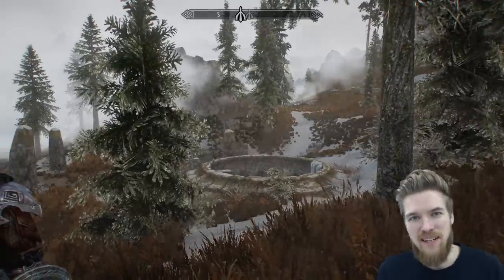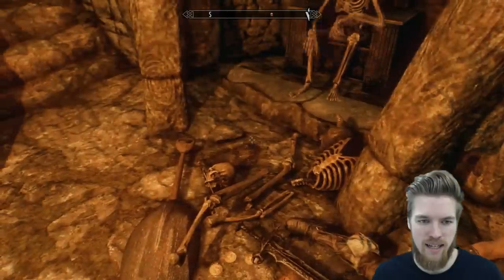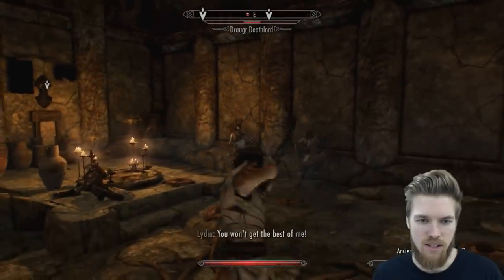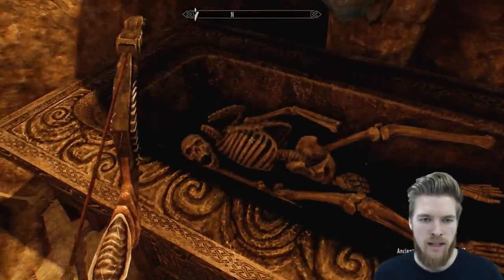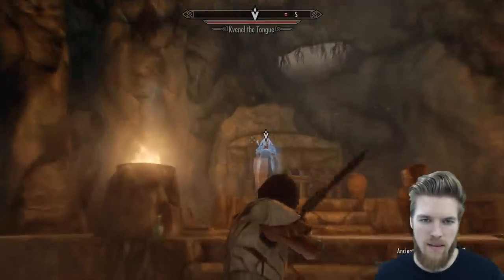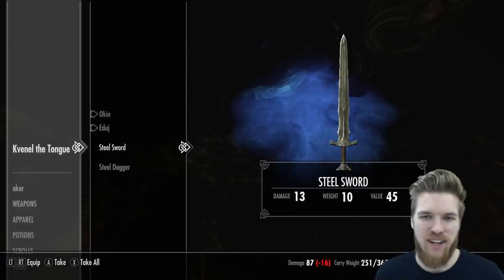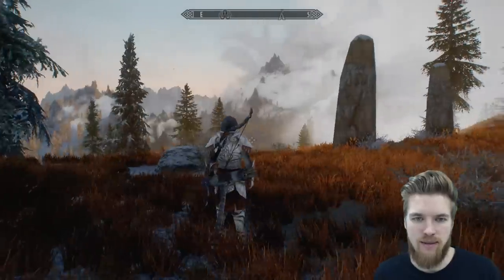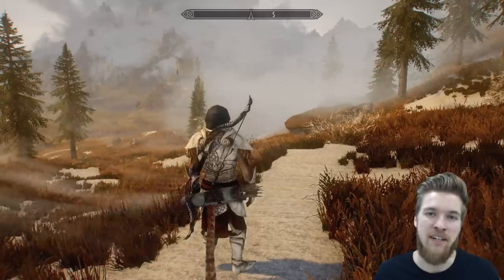Skyrim 2 Secret Weapon Locations - Mini Boss Walkthrough!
• Graphics Guide coming soon!

► CREDITS: A Special Thanks to my Patron supporters:
Josepth Marchio, Chris Jacobsen, Anastasia Paulson, Seven Fangs, Tyler Hockensmith